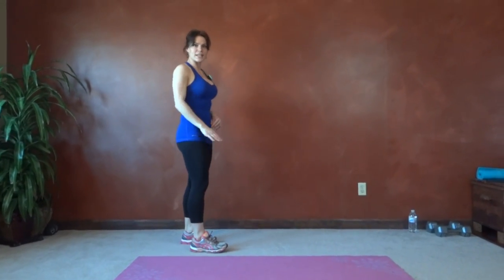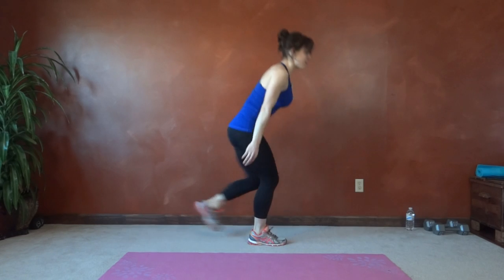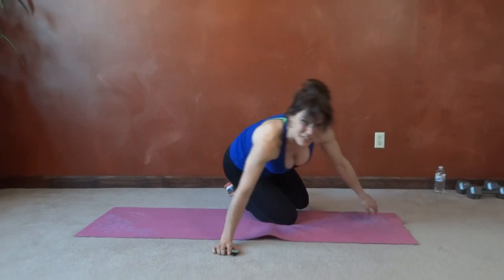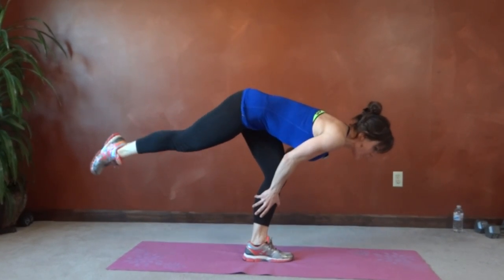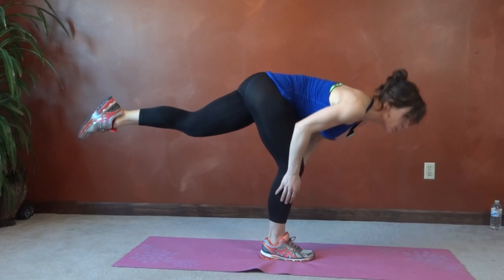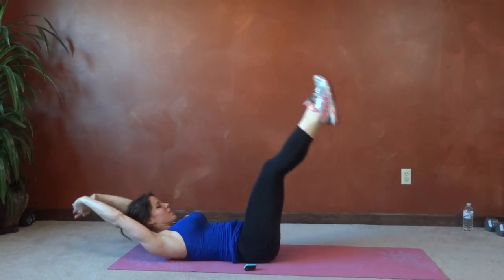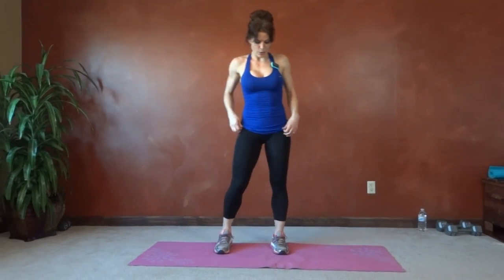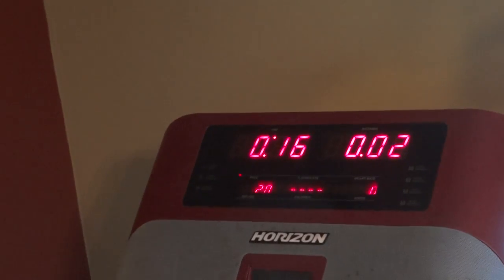30 Day Challenge: Day 28: All Around Fit-Running Cross Trainer